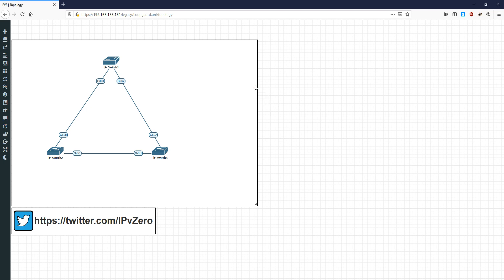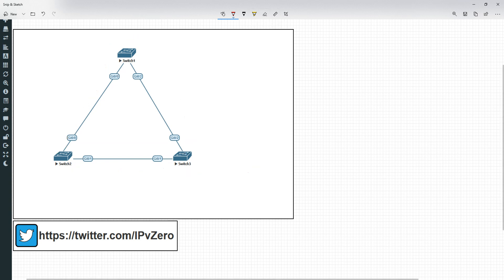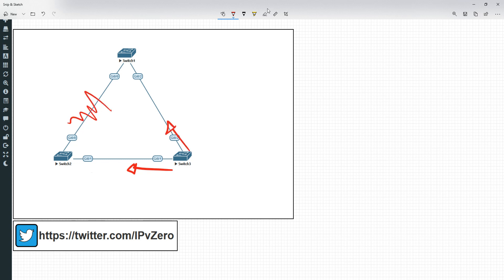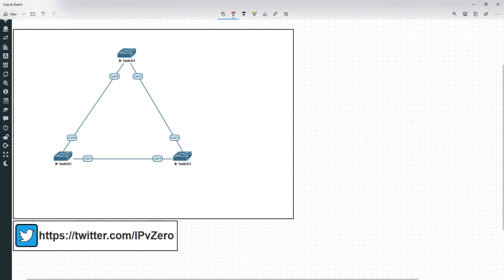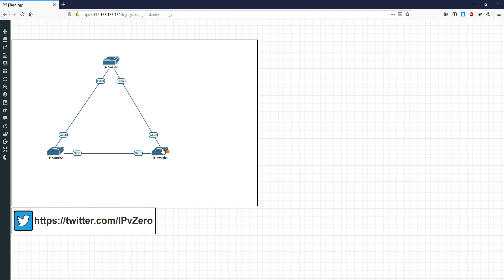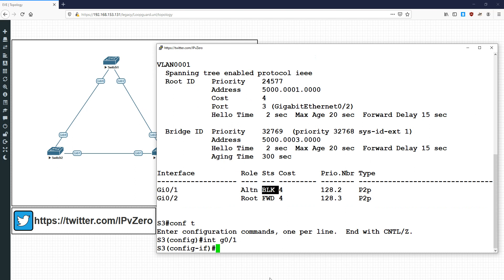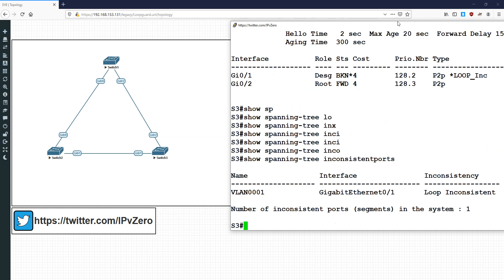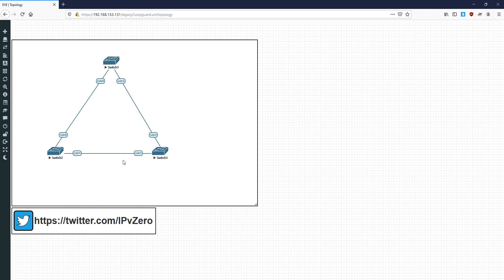CCNP Switch: Loop Guard | Explained Simply!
In this part of the CCNP Switch series, we look at the STP Enhancement feature Loop Guard!